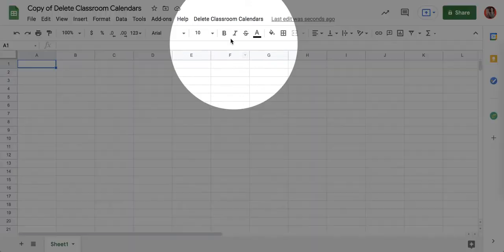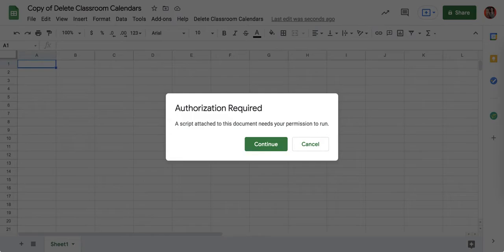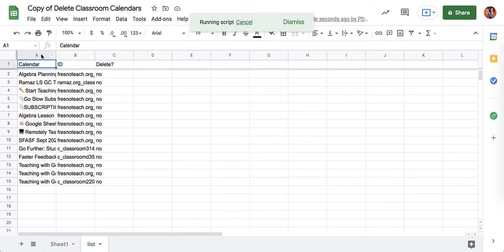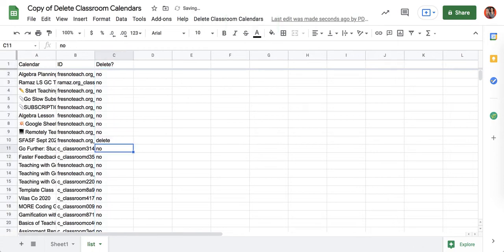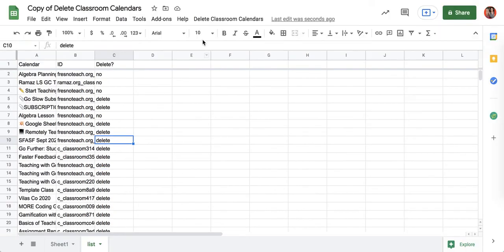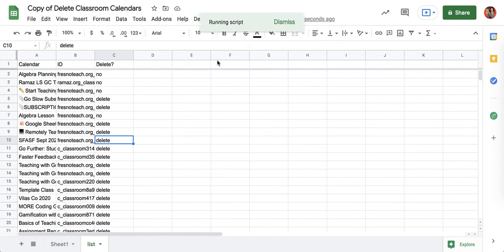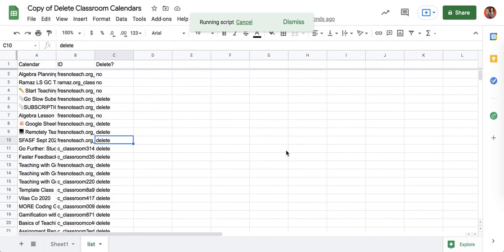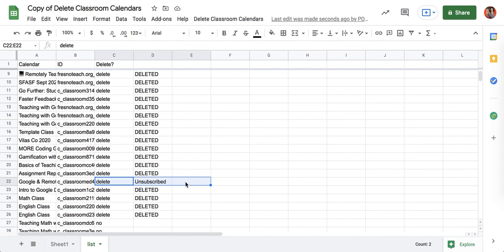How to Remove Google Calendars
Use to remove extra calendars. I have a lot of calendars from old Google Classroom classes. I do not need the calendars any longer. Use the menu next to the help menu in the spreadsheet, once it loads, to make a list of your calendars. In Column C type delete to confirm that you really want to delete the calendar. Use the menu to delete and unsubscribe. Calendars you do not have own, and do not have permissions to delete, you will be removed from.